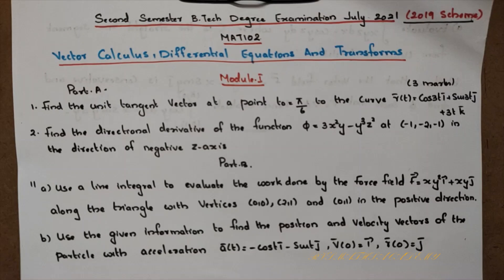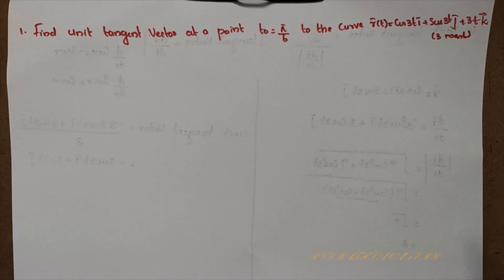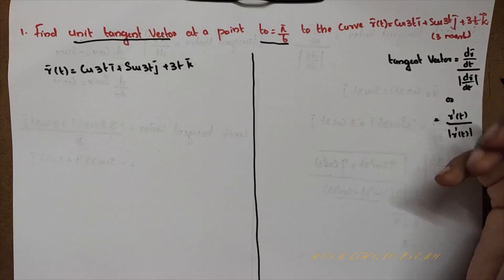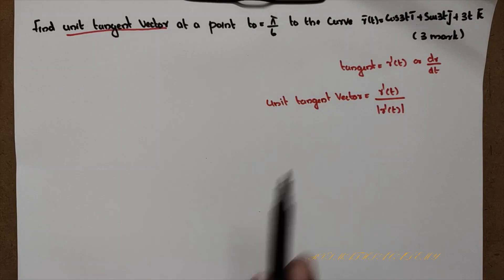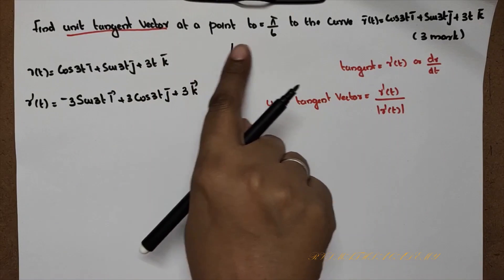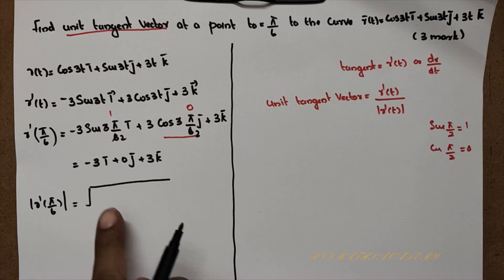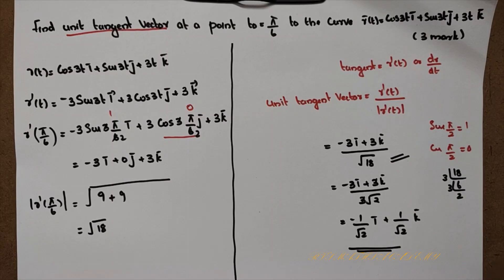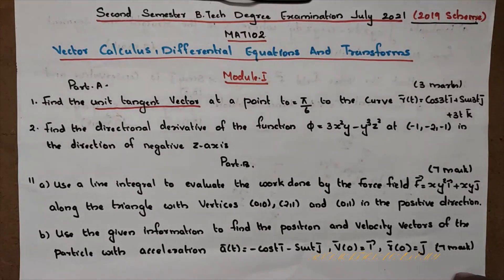S2 University Question Answer Key July 2021| MAT102 | Module 1-Part 1 |KTU Part 1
S2 MAT102 VECTOR CALCULAS DIFFERENTIAL AND TRANSFORMS
2019 SCHEME
UNIVERSITY QUESTION ANSWER KEY 2019 SCHEME JULY 2021

university questions